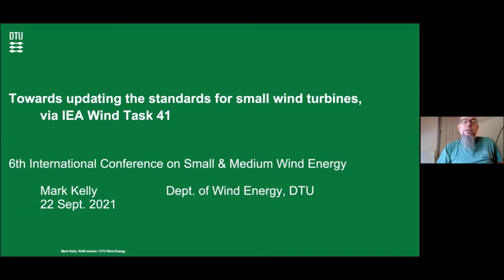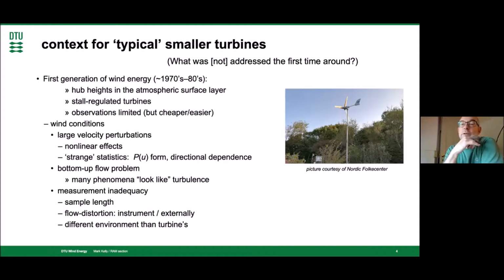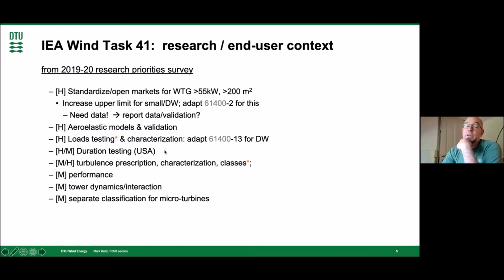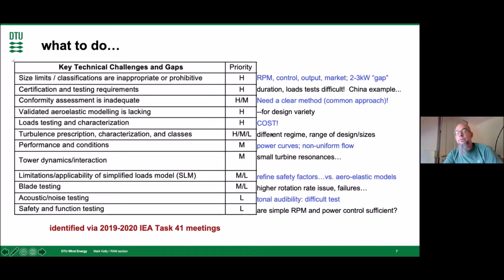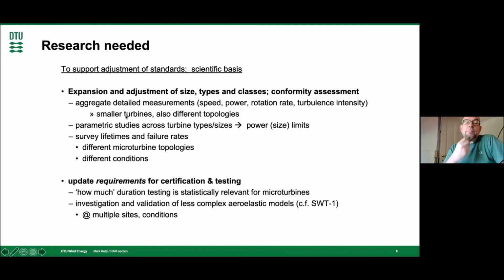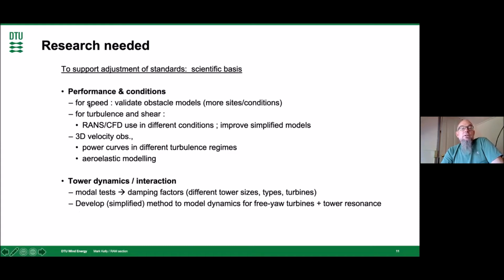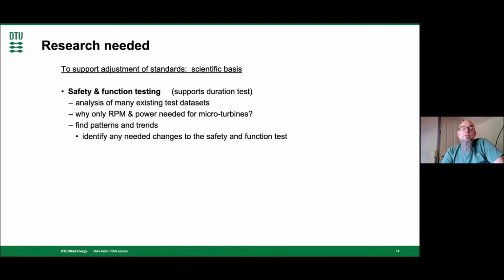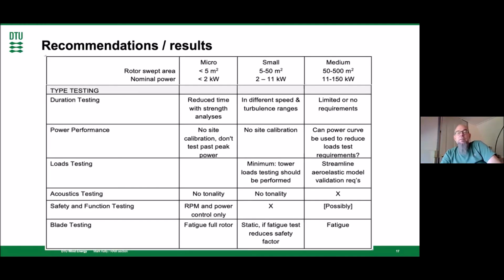Standards for Small Wind: Time to Update them?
Title: Towards updating the standards for small wind turbines, via
IEA Wind Task 41
Speaker: Mark C. Kelly, Associate Professor, Danish Technical University, Denmark

The 6th International Conference for Small and Medium Wind Energy, organized by Nordic Folkecenter for Renewable Energy the Danish Test and Resource Centre for Small Wind Turbines the Danish Small Wind Association, in partnership with the World Wind Energy Association and with the support of the Department of Business Development and Technology of Aarhus University took place in blended format on September 22, 2021.

The 7th edition of the conference will take place on 21-23 September 2022, both online and in person.

People interested in the Small, Medium & Distributed wind topics can join the dedicated group on LinkedIn